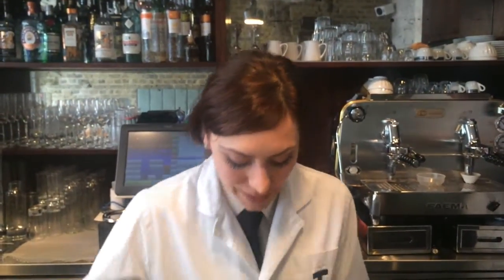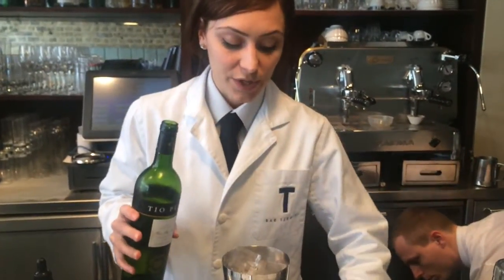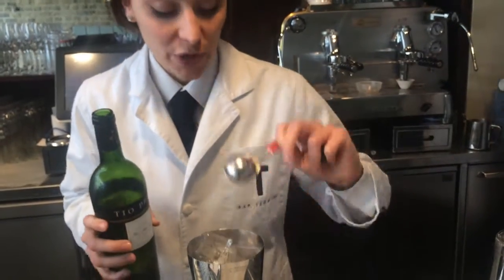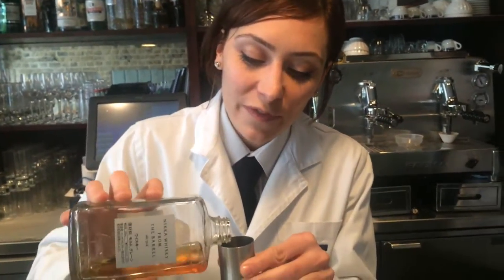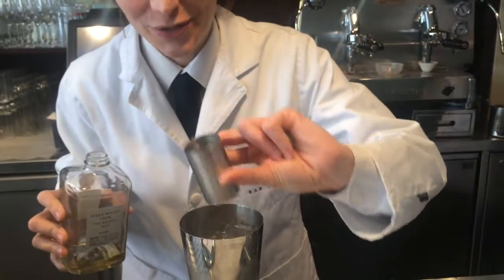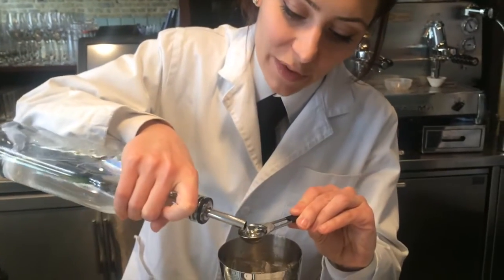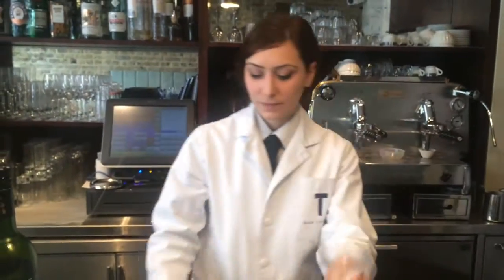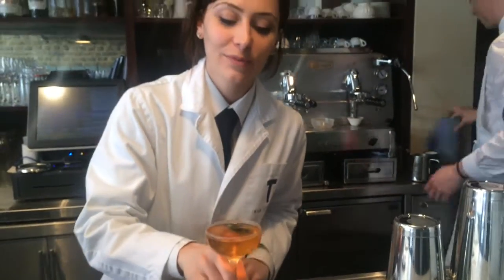Roberta Mariani from Bar Termini (London) : Drie van Drie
Roberta Mariani from Bar Termini makes for us her cocktail signature Drie van Drie